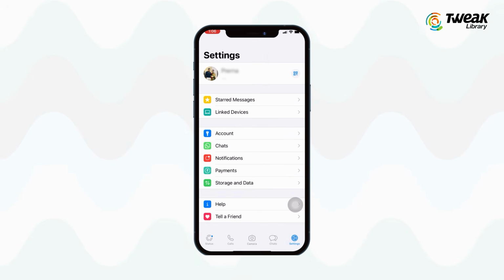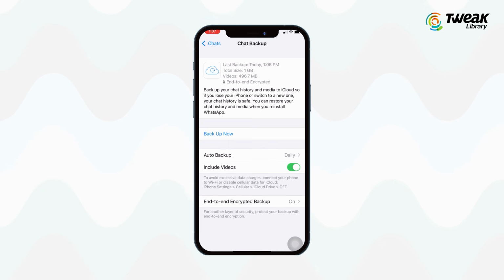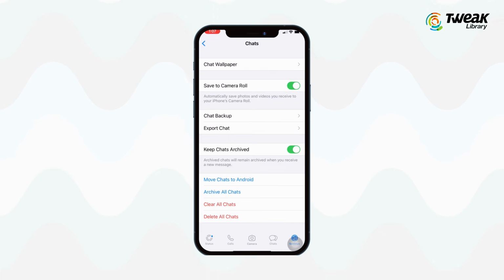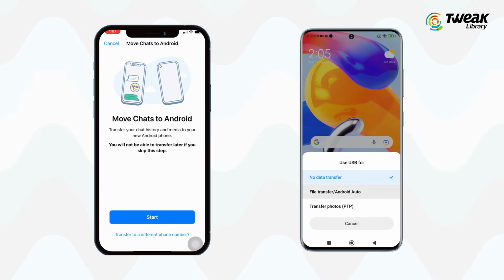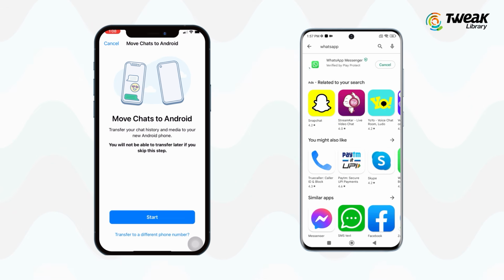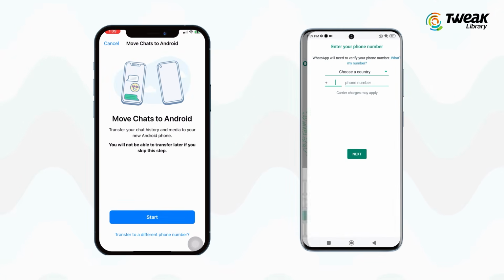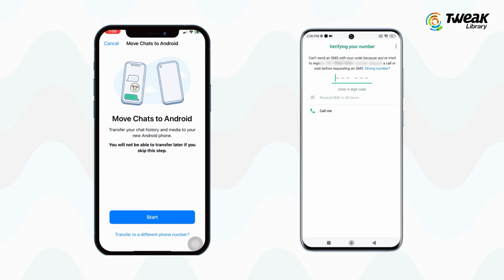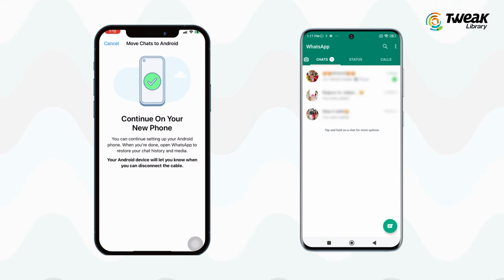How to Transfer WhatsApp Data/Messages From iPhone to Android In 2024 [100% Free]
How To Transfer Whatsapp Data From iPhone To Android!

If you're moving from an iPhone to an Android device, you can transfer your account information, profile photo, individual chats, group chats, chat history, media and settings. You can’t transfer your call history or display name.

How to migrate from iPhone to Android 12 and above
You must have:
- Google migrate tool installed on your new device
- WhatsApp iOS version 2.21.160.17 or above on your old device
- WhatsApp Android version 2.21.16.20 or above on your new device after the transfer is complete
- USB-C to Lightning cable or equivalent adapters
- Use the same phone number on the new device as the old device
-Your new Android device must be factory new or reset to factory settings

To transfer your WhatsApp chat history from an iPhone to an Android:
- Make sure your Google Pixel or Android 12 device is factory reset.
- Go through the New Device Setup and Skip restoring data to the device when prompted.
- Tap Finish setting up your Pixel or Android OS 12 device in your notifications.
- Follow this process to complete data transfer from iPhone to Android:
Have the iPhone unlocked.
- Connect the devices by cable on “Copy apps and data.”
- Tap Trust if the iPhone warning appears.
- Proceed through copying screens.
- Keep the iPhone unlocked during transfer.
- Use the iPhone camera app to scan QR code when prompted and open WhatsApp iOS to export data.
- Finish transfer and disconnect the cable.
- Open WhatsApp on your Pixel or Android OS 12 device and log on using the same phone number used on your old device.
- You’ll see the Google Migrate flow notification.
- Follow the instructions on the screen to complete.